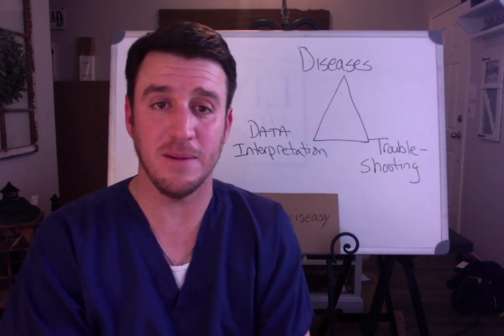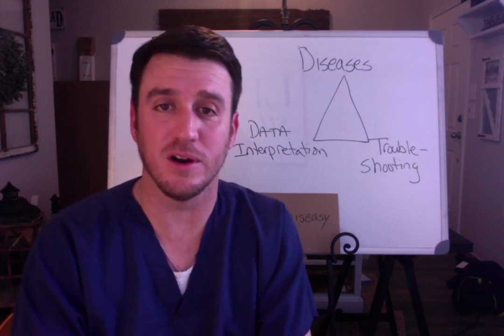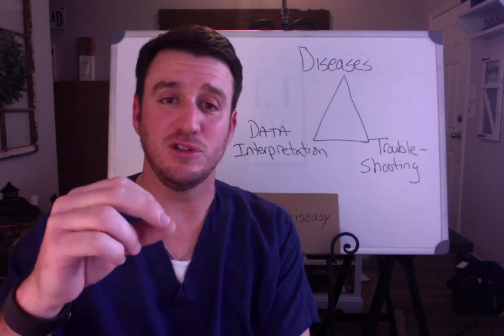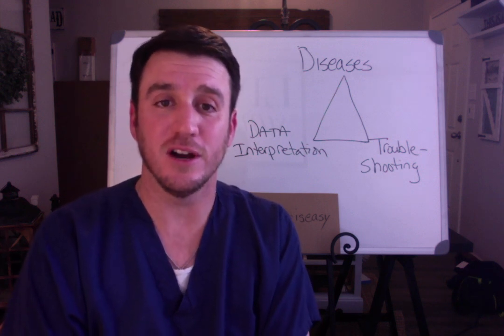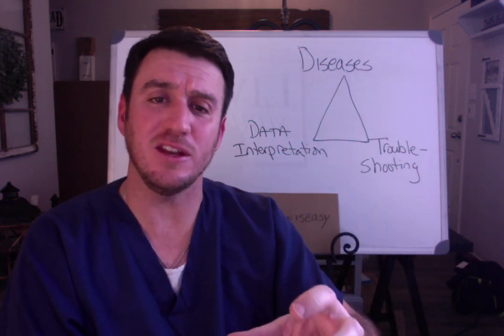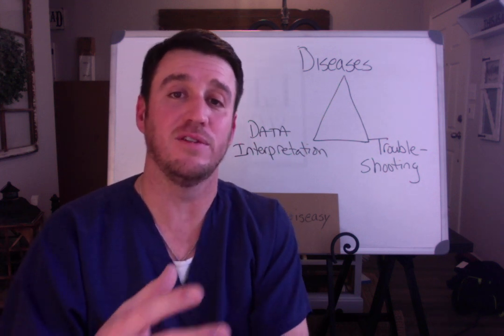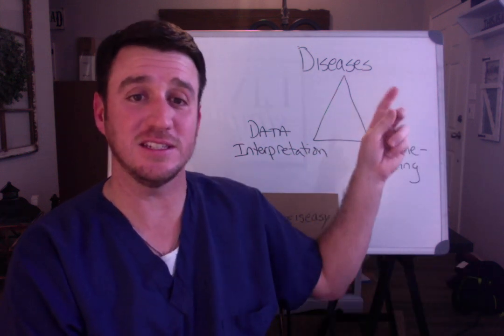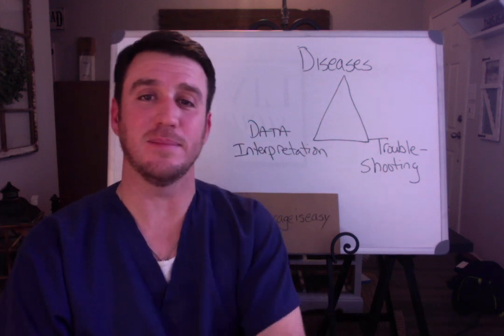Top 3 Traits To Being An Excellent RT!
My 2 cents, would love to hear yours!